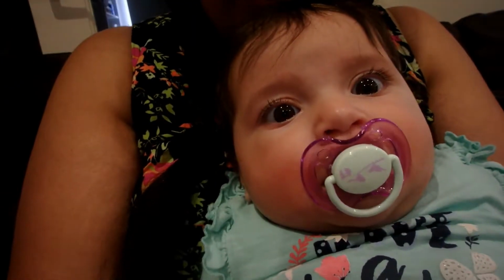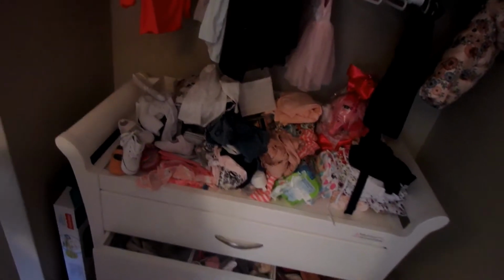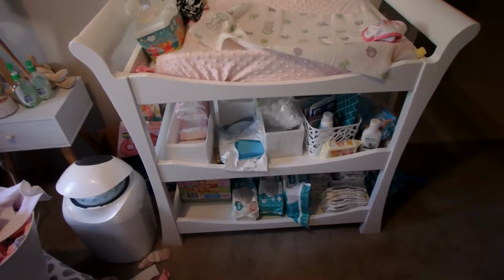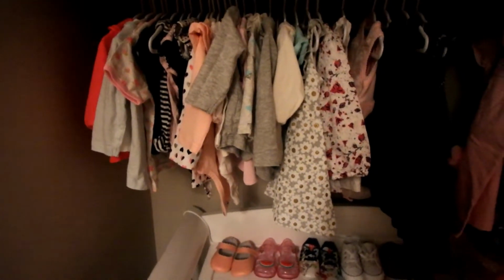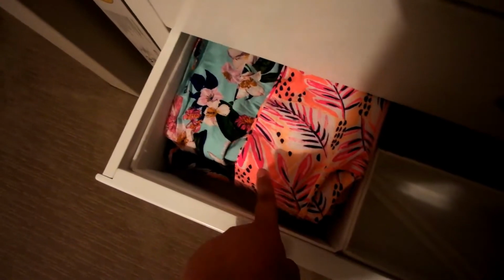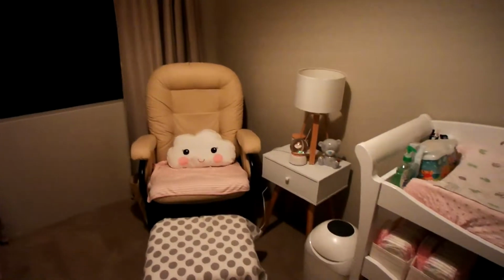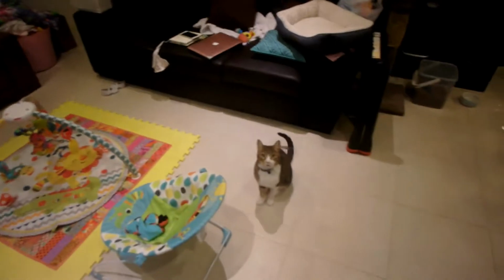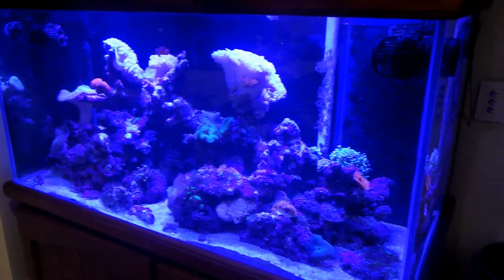WEEKEND VLOGS | A baby filled weekend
This weekend it feels like everything we did was for Maddison.

My name is Kirsten and I am married to my wonderful husband Ryan and we have a beautiful daughter named Maddison. We live in Perth, Australia with our cat Henry.